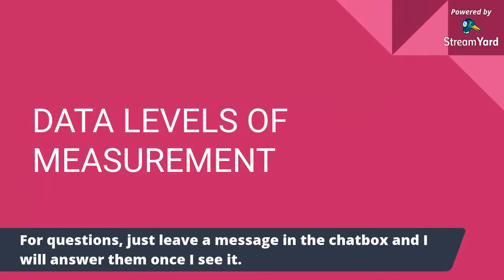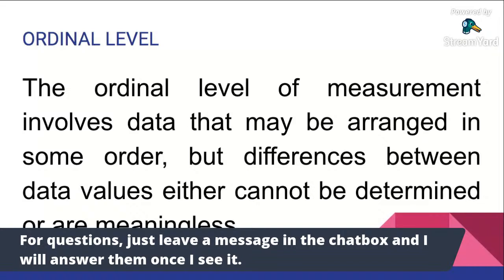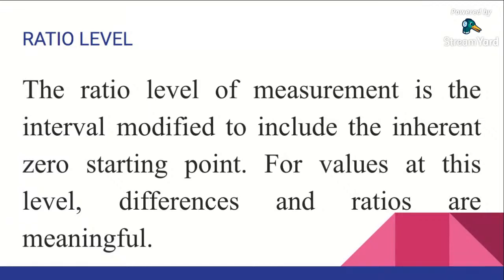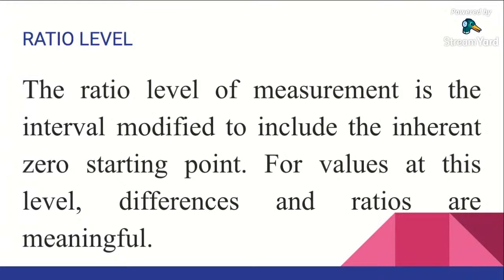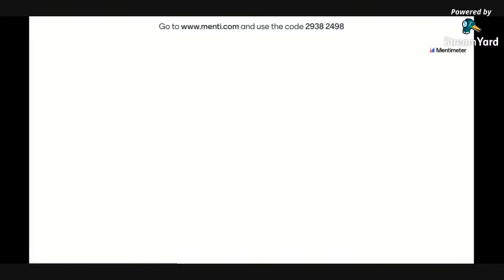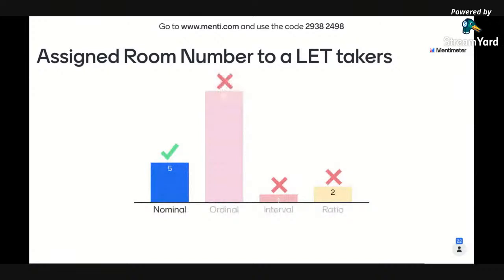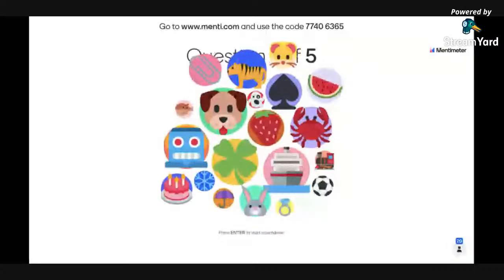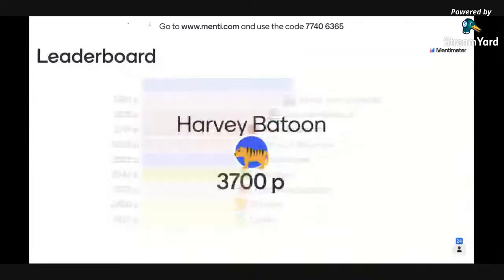Lecture Series: Levels of Data Measurement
Online Lecture on Levels of Data Measurement